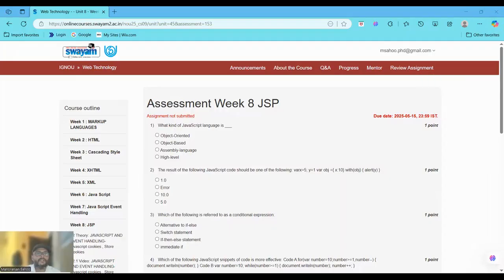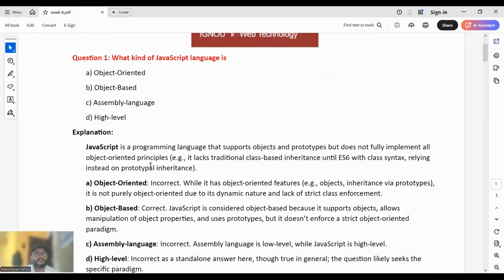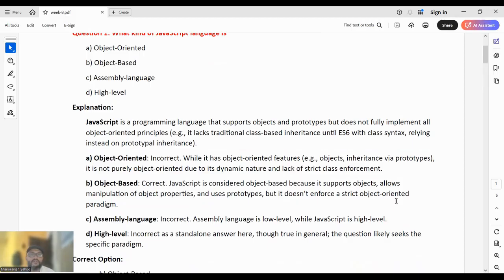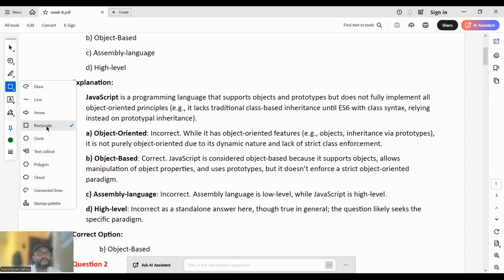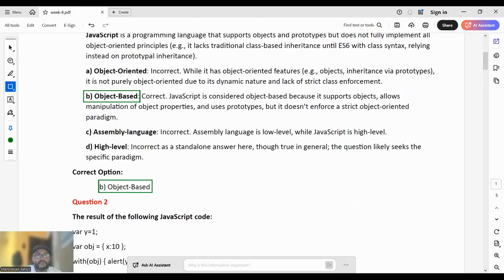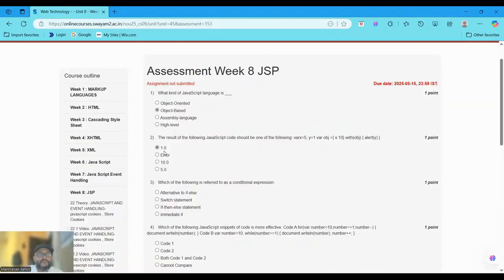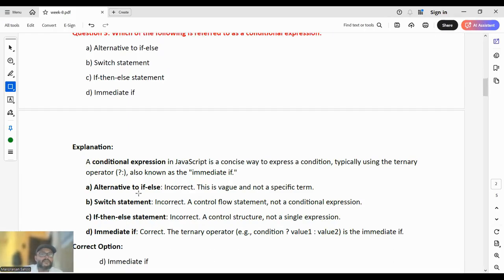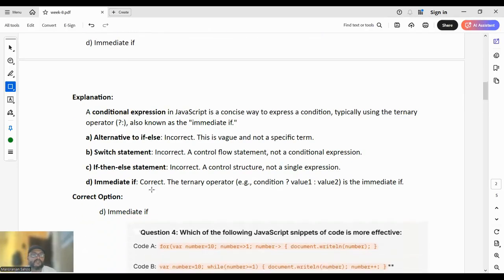IGNOU » Web Technology Week 8 Assessment 8 JAVA SERVER PAGES(JSP) Answer keys SWAYAM JANUARY 2025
IGNOU webtechnology Week 8 Assessment 8 JAVA SERVER PAGES(JSP) Answer keys SWAYAM JANUARY APRIL 2025